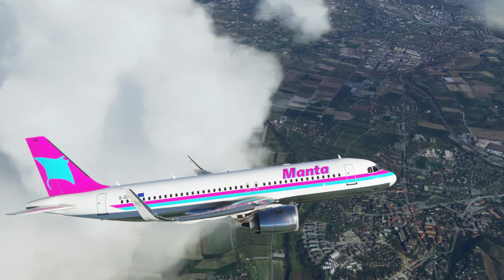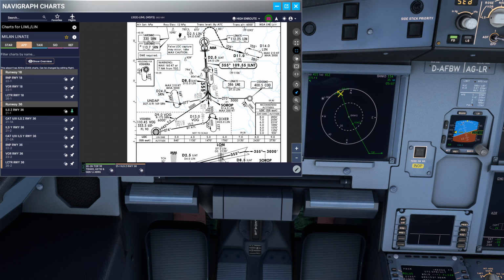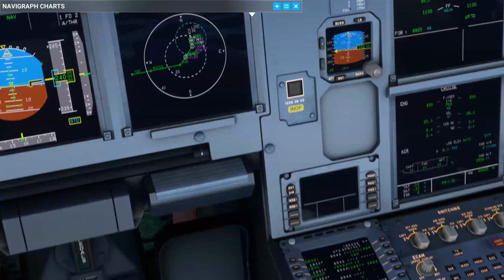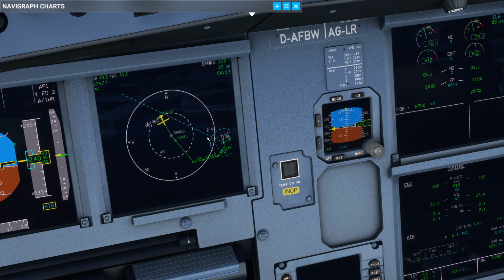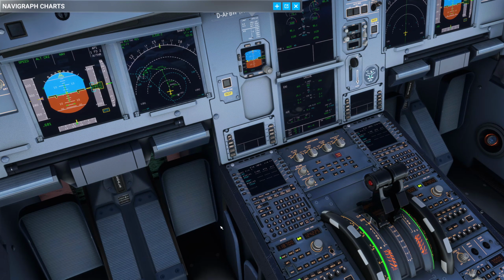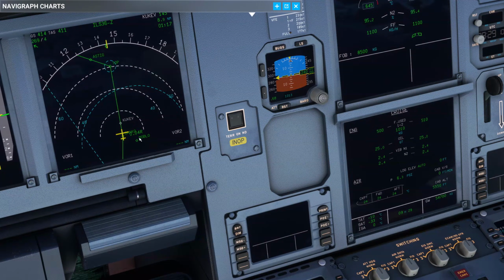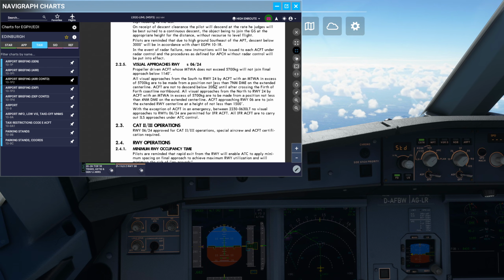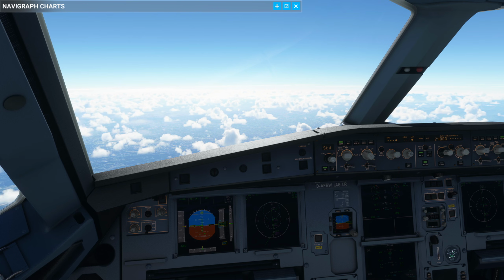The Fix Info Page Arrives to the A32NX! Real Airbus Pilot Explains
The Fix Info page in the Airbus is a feature most pilots use daily, and it is incredibly useful for difficult approaches and for raising situational awareness. The fantastic team at Fly By Wire have now added it to the A32NX, so today I take a look at it and show you how we use it.

0:00 Intro and Terrain Use
08:17 En Route/Cruise Use
12:49 Other Examples